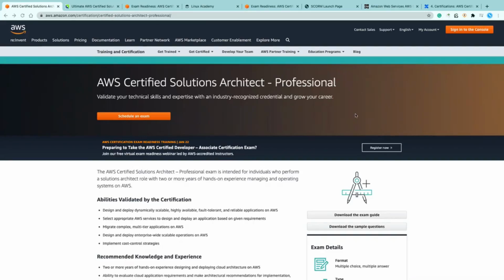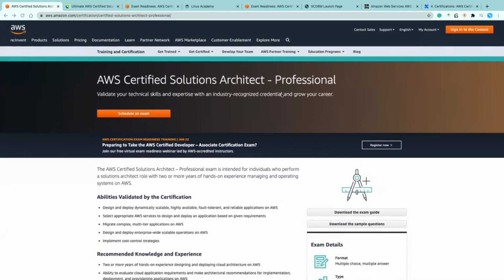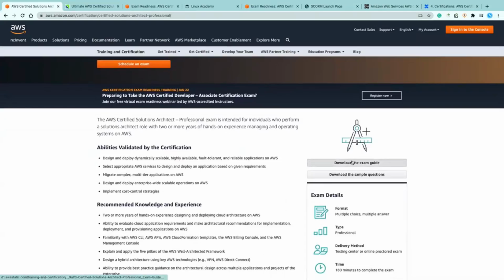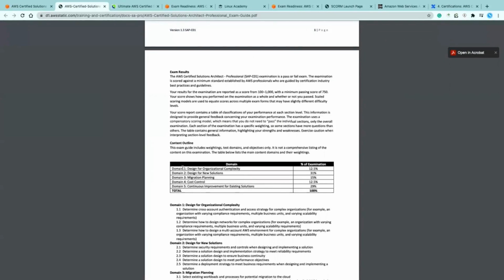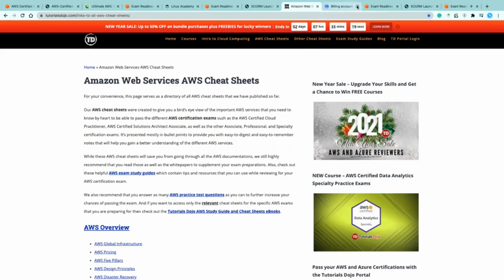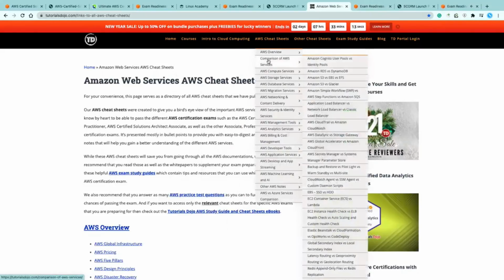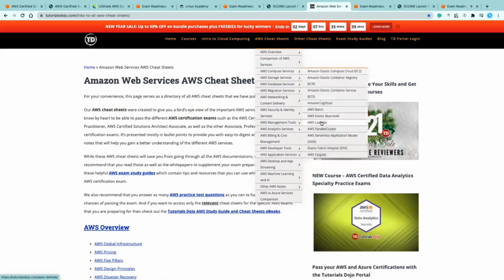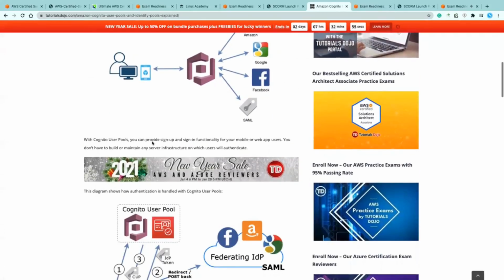How to Pass AWS Certified Solutions Architect Professional Exam in 2026?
This AWS tutorial will show you how to pass AWS Certified Solutions Architect - Professional Exam in 2021 in just 3 weeks.

This AWS certification will give you an AWS Architect Job or Cloud Architect Job Making 6-Figure Salary.

Thanks for all the support and motivation.

Good luck with your preparation and taking the exam!!

White papers –
Whitepaper: AWS Security Best Practices
Whitepaper: AWS Well-Architected Framework
Whitepaper: Architecting for the Cloud: AWS Best Practices
Whitepaper: Practicing Continuous Integration and Continuous Delivery on AWS: Accelerating Software Delivery with DevOps
Whitepaper: Microservices on AWS
Whitepaper: Amazon Web Services: Overview of Security Processes